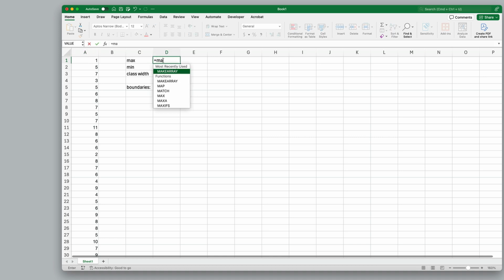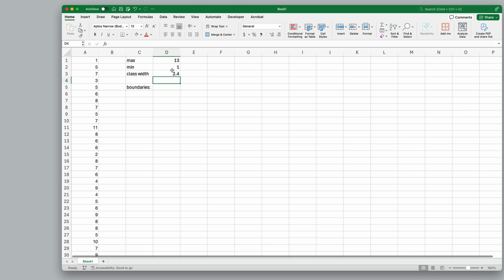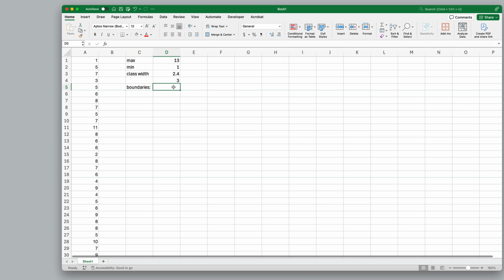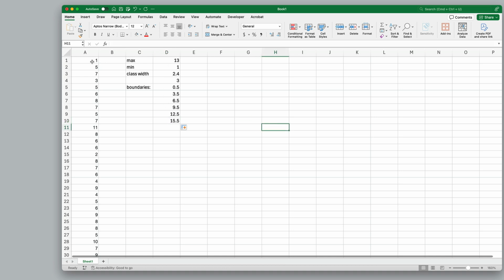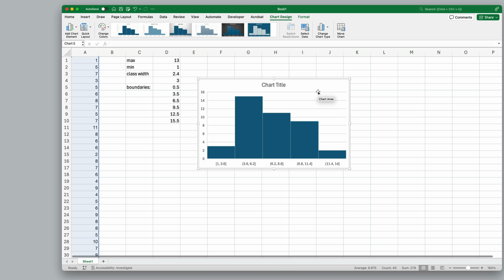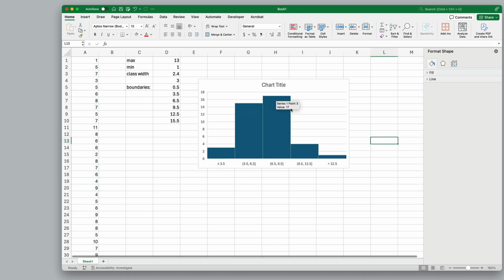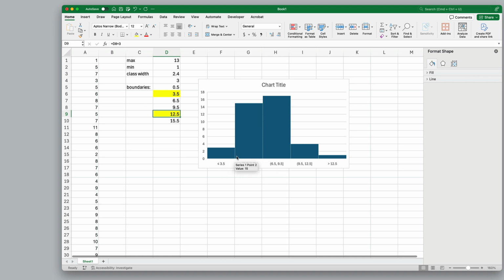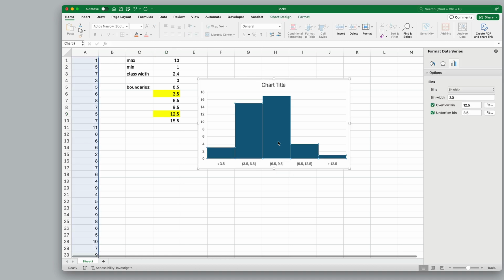Creating a histogram using Excel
In this video, you will learn how to create a histogram using Excel. In particular, using the histogram graph tool in Excel.